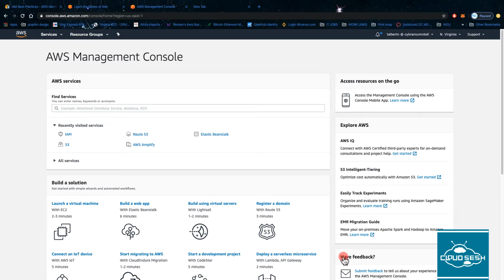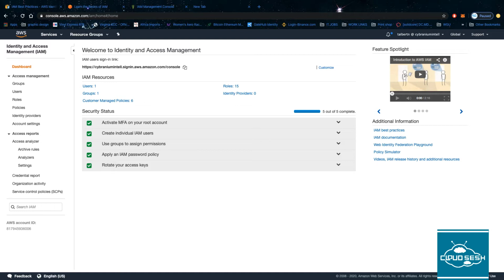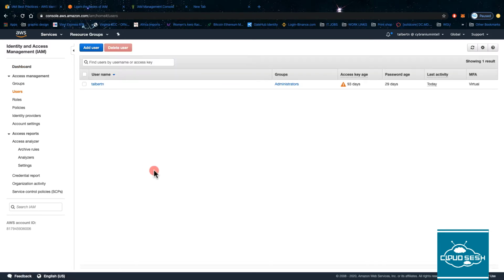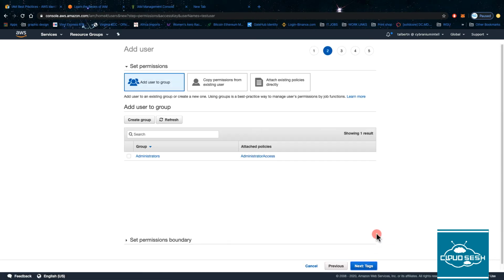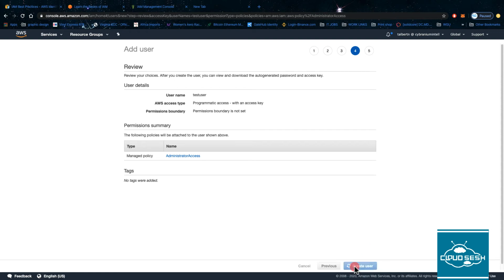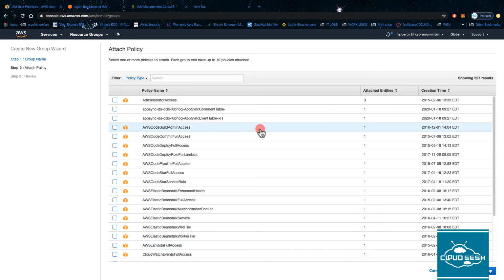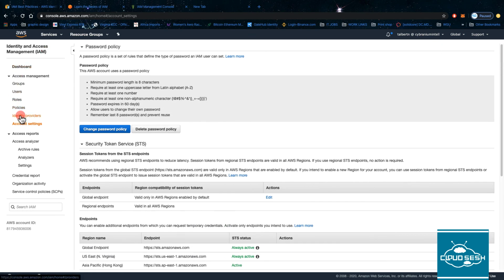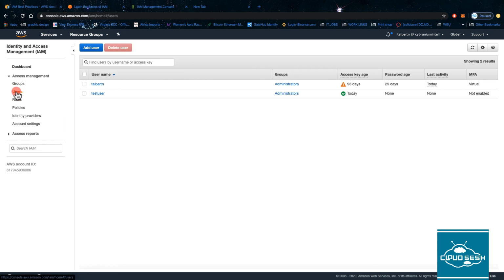IAM - IDENTITY & ACCESS MGMT - DEMO SESH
In this episode you will learn how to secure your root user account, create users, and roles.
Learn about policies, enabling multi factor authentication and more!